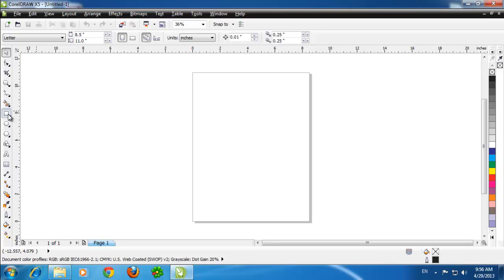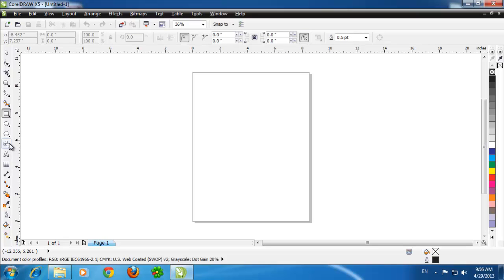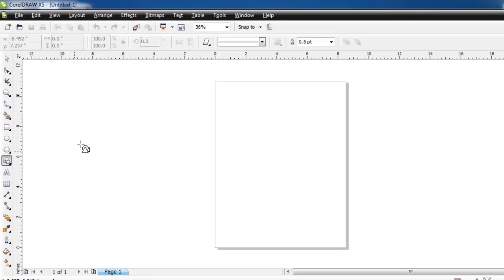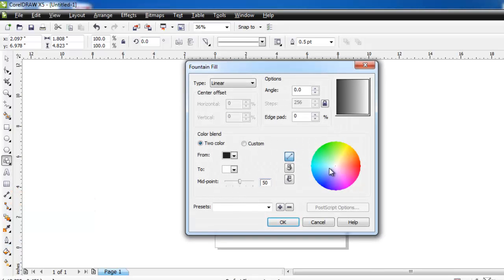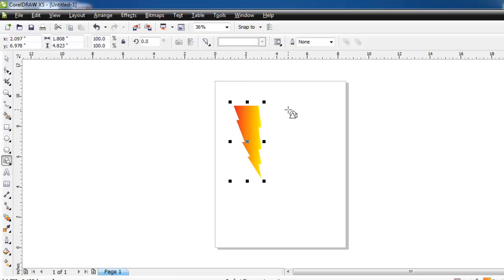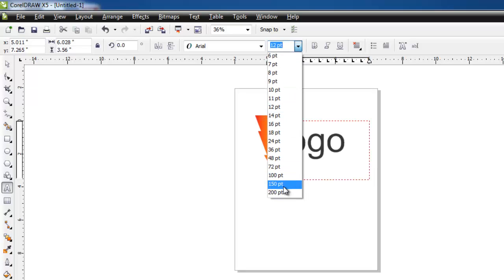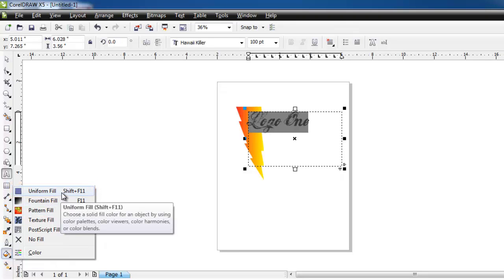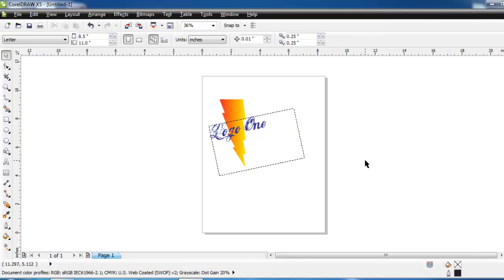Logo in Corel Draw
This tutorial will show you how to create a logo in Corel Draw.

Adding a new font to Corel Draw is the same as adding it to any other program as all fonts are shared in Windows 7.

In this tutorial you are going to learn how to create a logo in Corel Draw, this process will somewhat depend on what style of logo you want to create; here we are just going to create a simple example.
Step # 1 -- Adding a Basic Shape
Start Corel Draw and have a blank canvas open. Corel Draw gives you a lot of flexibility in terms of design so you should really be able to create any sort of logo that you want. Here we are first going to insert a shape that will form part of the logo. Click and hold the "Basic Shapes Tool" in the toolbar and select "Basic Shapes". At the top of the window click on the icon that looks like a rhombus and select a shape: here we are using the lightening bolt.

Step # 2 -- Coloring the Shape
Draw this shape onto the page. You are now going to want to add some color to this image, here we are going to click and hold the "Fill" tool and in the menu that appears select "Fountain Fill". In the window that appears you will be able to adjust some more advanced fill settings, here we are selecting two colors and then we will click "OK".

Step # 3 -- Removing the Line Around the Shape
Now we want to remove the black line around the shape. At the top click in the drop down box that has a line in it and click on the "X" in the menu that appears -- the line will then disappear from around the shape.

Step # 4 -- Entering Some Text
Now we are going to want to add some text to our logo, click on the text icon in the menu on the left and draw a selection onto the page. Enter some text and then highlight it and use the text size drop down box at the top to resize it to something appropriate. You will also want to choose a font that you think looks good.

Step # 5 -- Finalizing the Logo
Finally we are going to adjust the color of the text so that it goes well with our graphic. Highlight the text and then click and hold the "Fill" icon. This time we are going to choose the "Uniform" fill option, we need to select a color and click "OK". You can then use the "Pick" tool from the menu to place the text where you want it in relation to the shape. You can also use the angle box in the menu to change the rotation of the text. That is how to create a basic logo in Corel Draw.